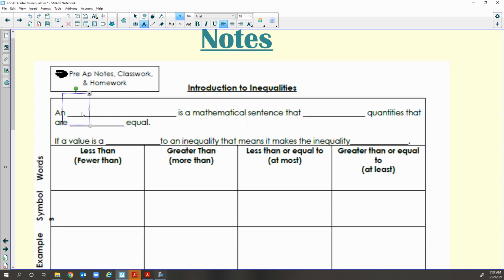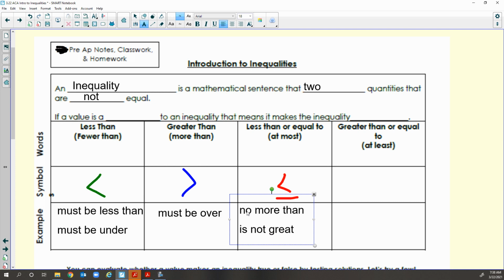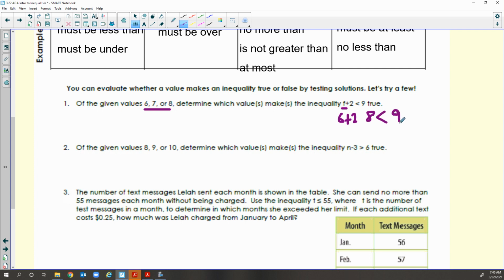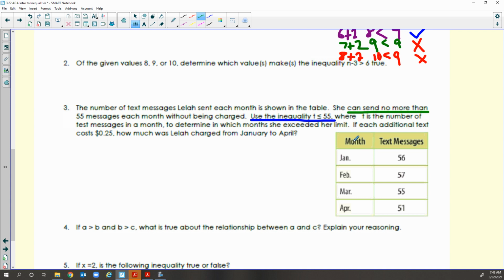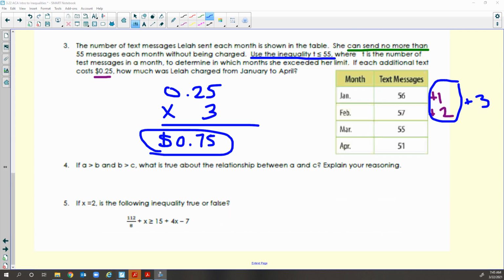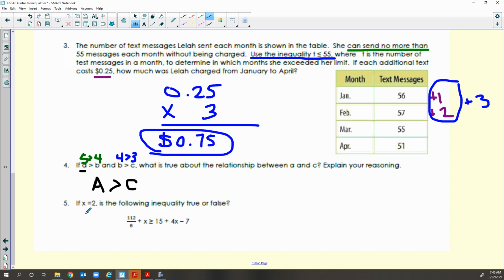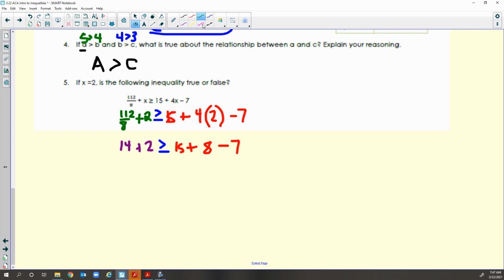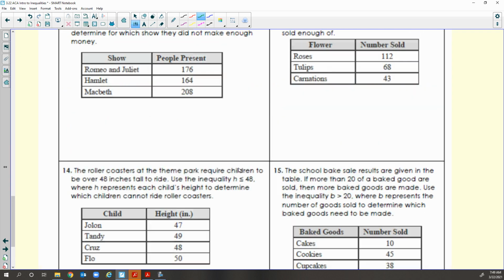March 22 ACA Intro to Inequalities